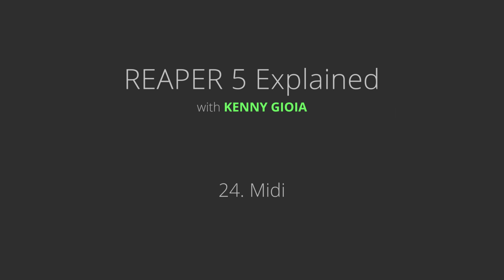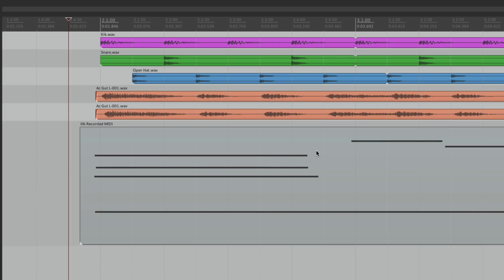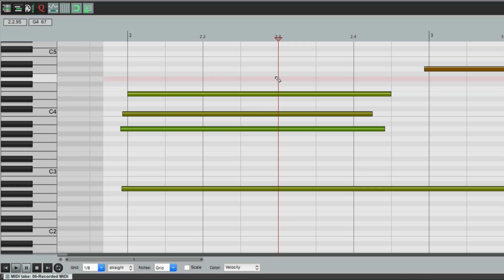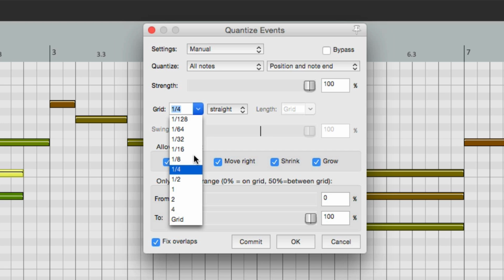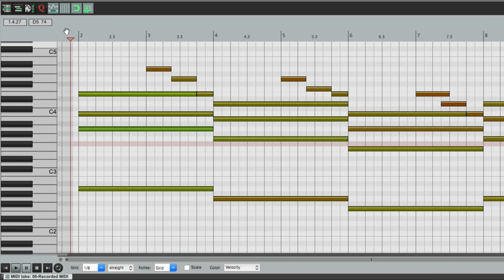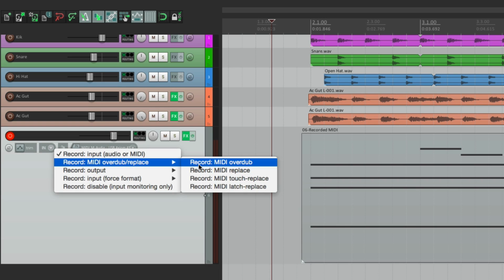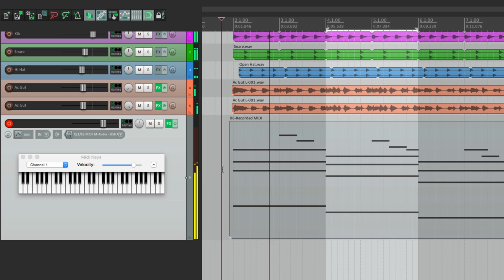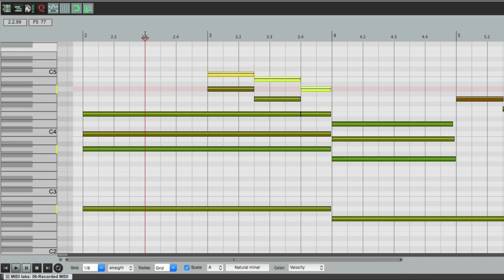REAPER 5 Explained - 24. Midi